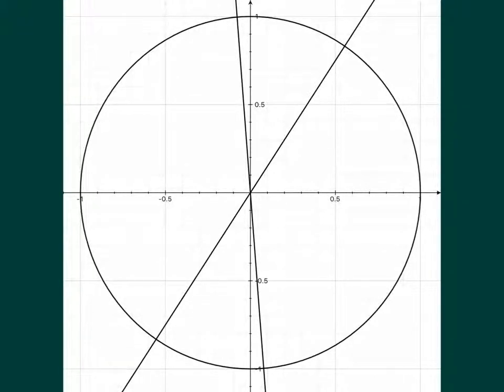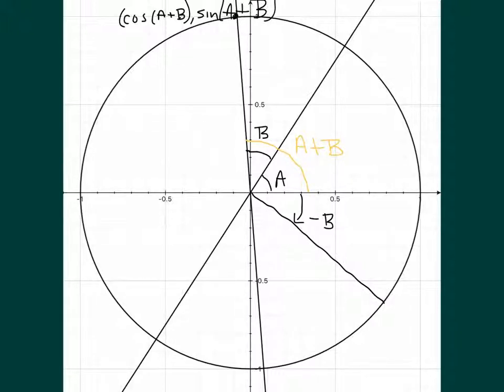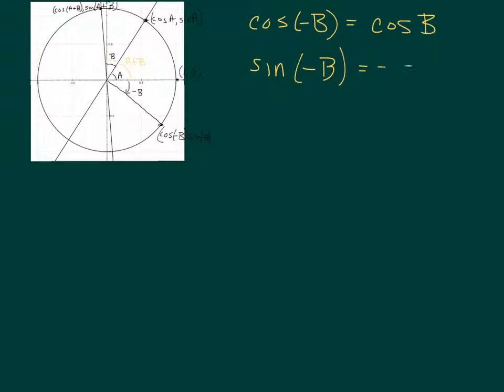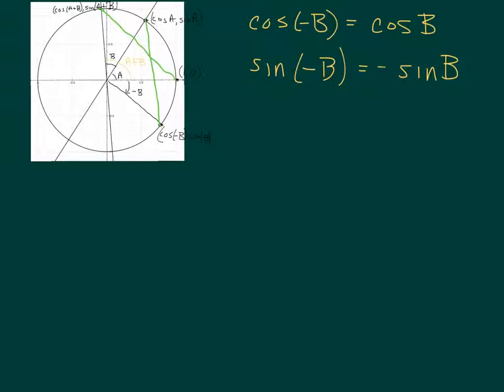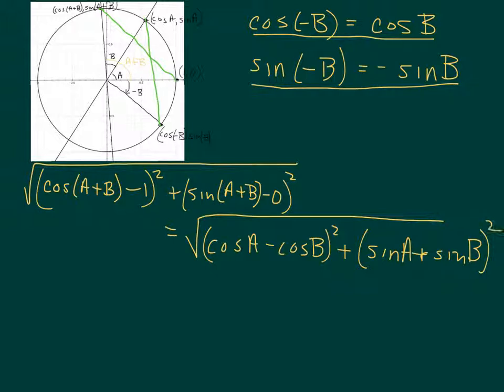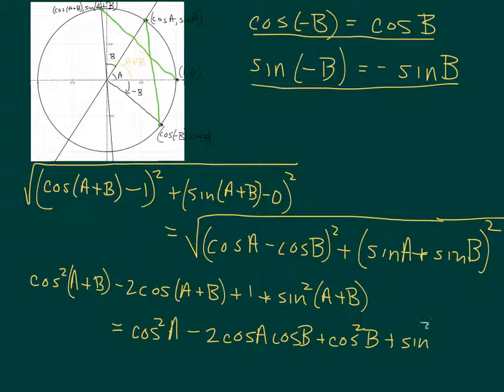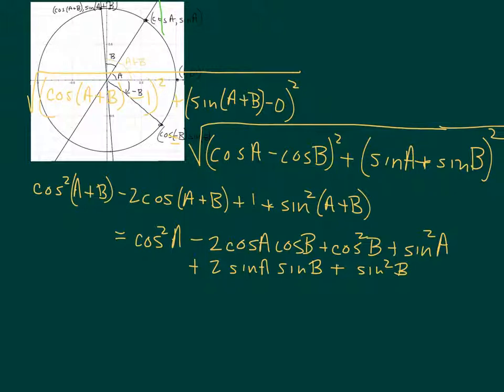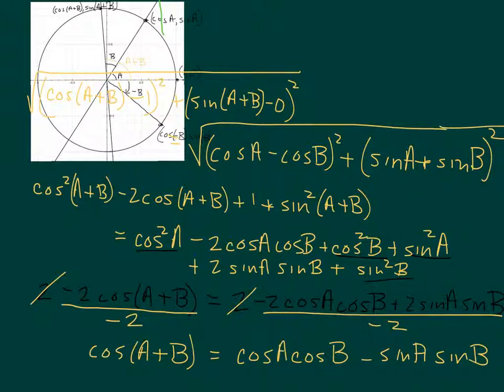proving the sum formula for the cosine function